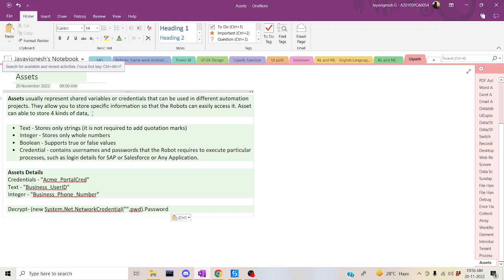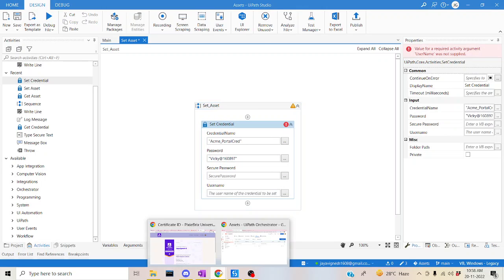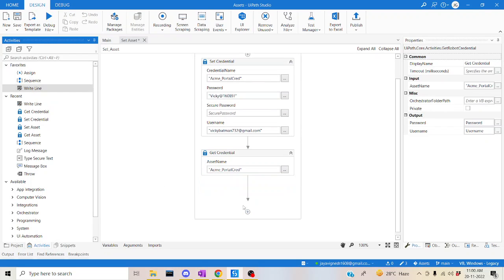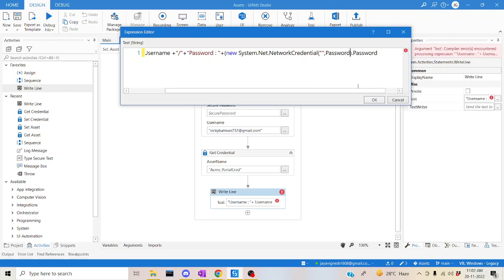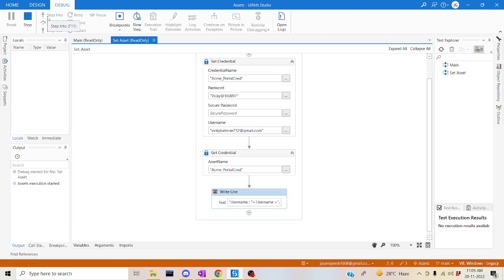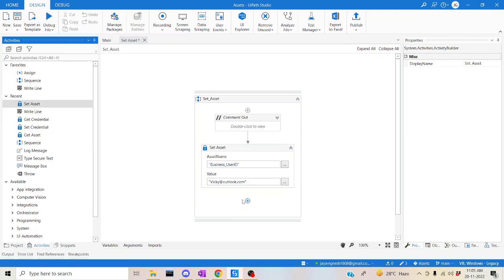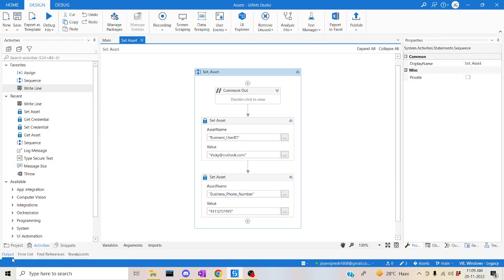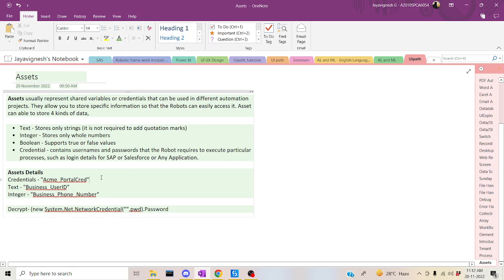UiPath Tutorial | Asset (Set Method) in UiPath Orchestrator (Part -II)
Assets usually represent shared variables or credentials that can be used in different automation projects. They allow you to store specific information so that the Robots can easily access it. Asset can able to store 4 kinds of data,

 • Text - Stores only strings (it is not required to add quotation marks)
 • Integer - Stores only whole numbers
 • Boolean - Supports true or false values
 • Credential - contains usernames and passwords that the Robot requires to     execute particular processes, such as login details for SAP or Salesforce or Any Application.

Assets Details
• Credentials - "Acme_PortalCred"
• Text - "Business_UserID"
• Integer - "Business_Phone_Number"

Decrypt Method- (new System.Net.NetworkCredential("Variable_Name",pwd).Password

Happy Learning !!